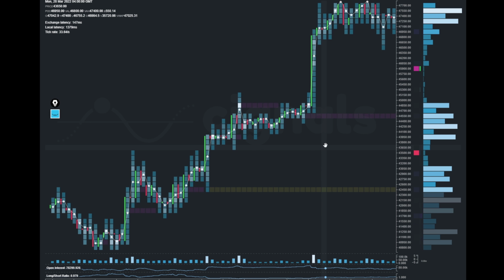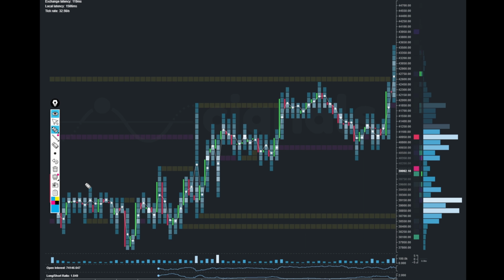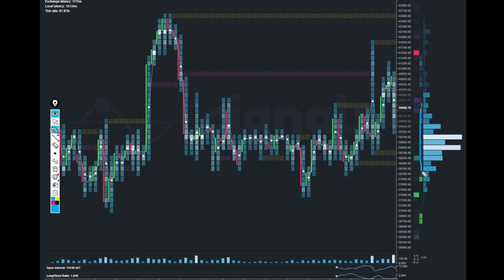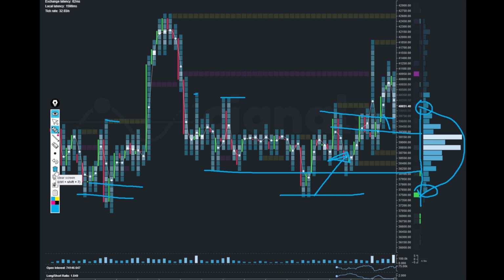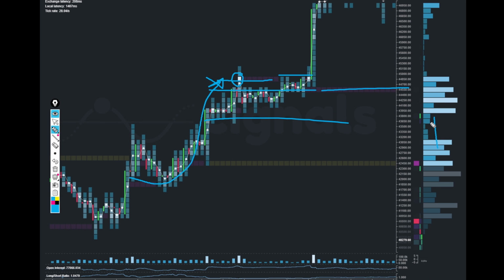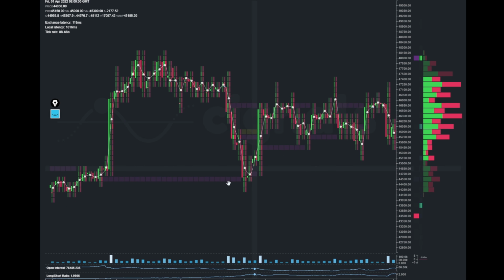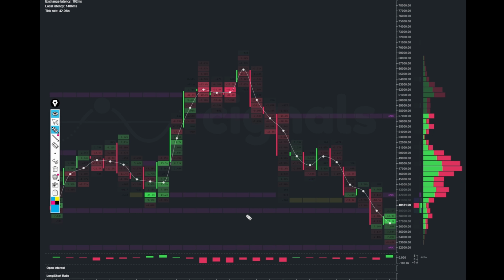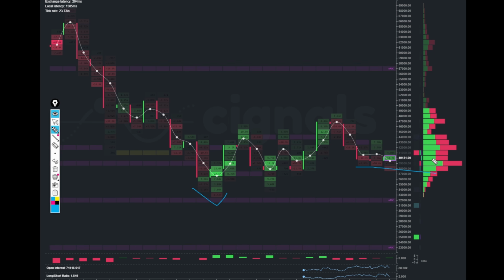Cignals Trading Academy - Lesson 10 - Advanced Volume Profile